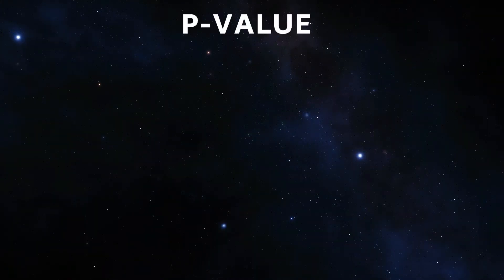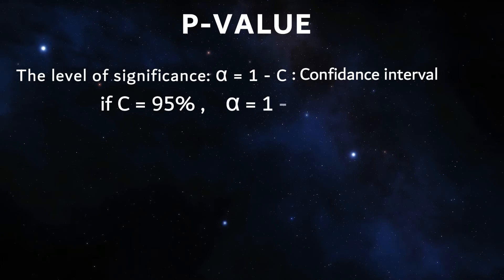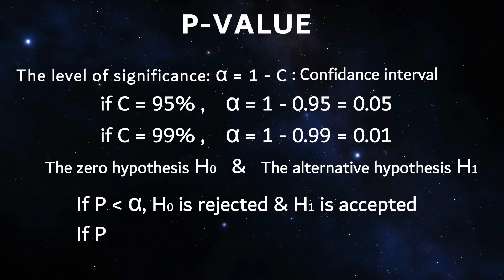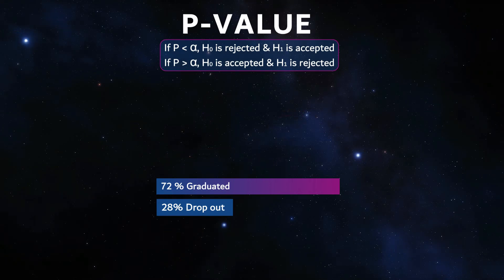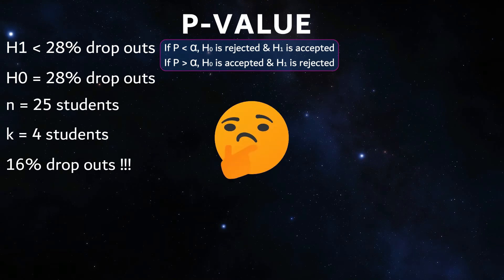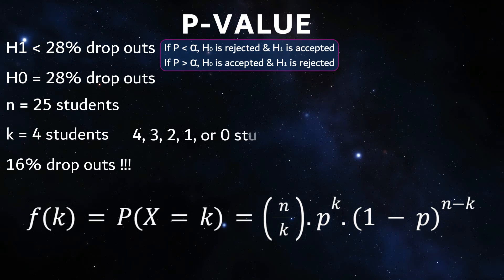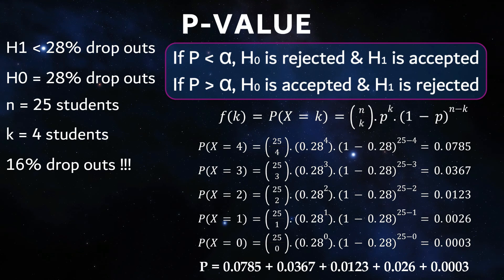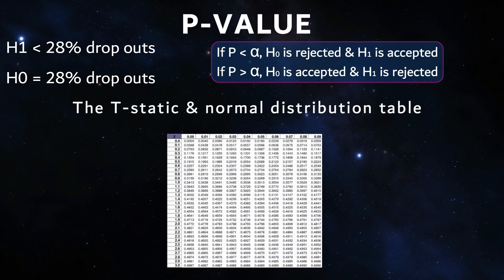Design of Experiments course - How to calculate the P value using the bionomial distribution